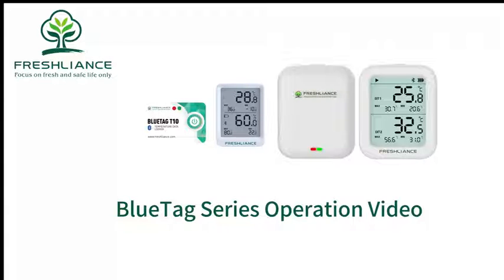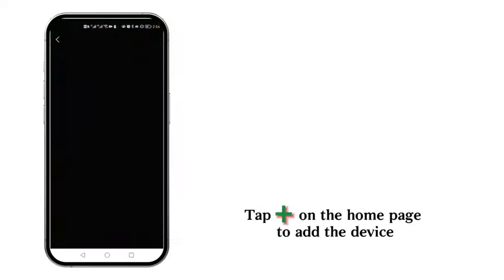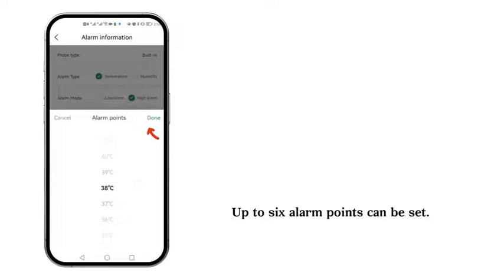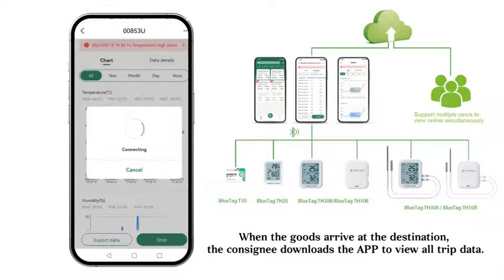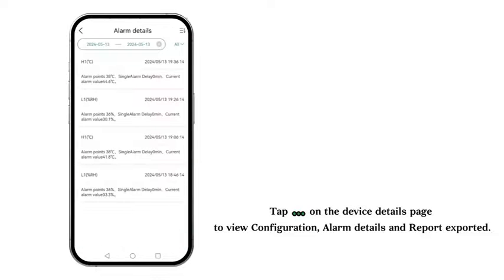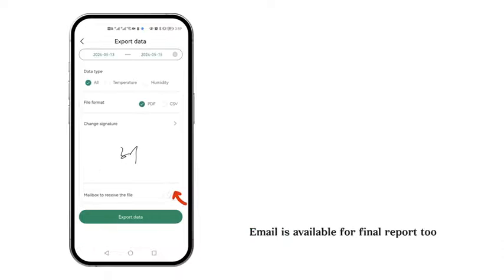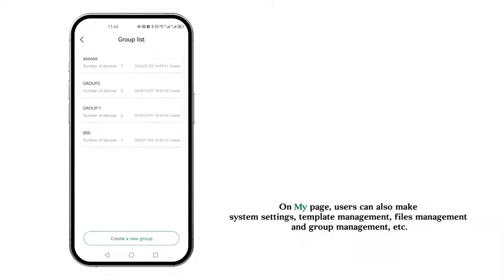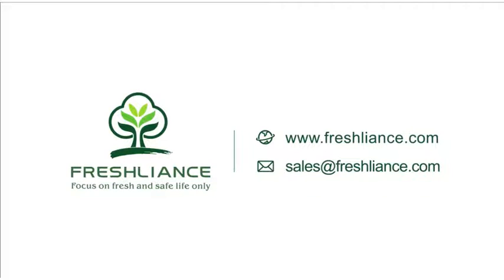BlueTag Series Operation Video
0:00 Preface
0:05 Step 1: Download and install the APP
0:17 Step 2: Power the device on
0:32 Step 3: Add and configure the device
1:07 Step 4: View and share data
1:20 Step 5: Export temporary report
1:29 Step 6: View configuration info, alarm details & the report
1:39 Step 7: Stop the device
1:48 Step 8: Export data
2:03 Step 9: Reuse
2:09 Step 10: Other functions and precautions
2:40 Ending